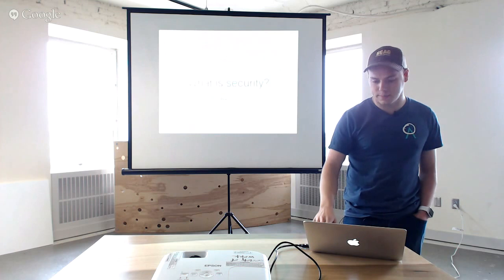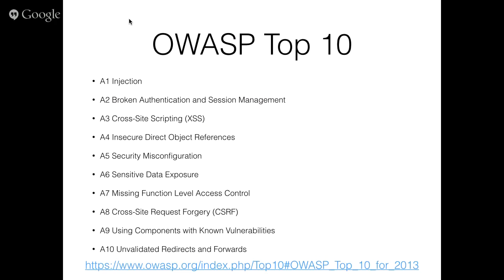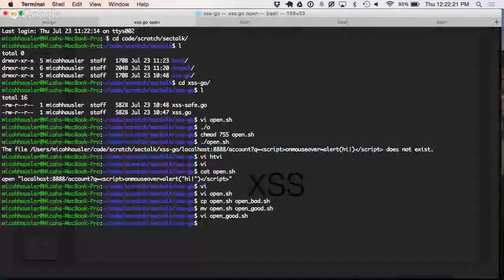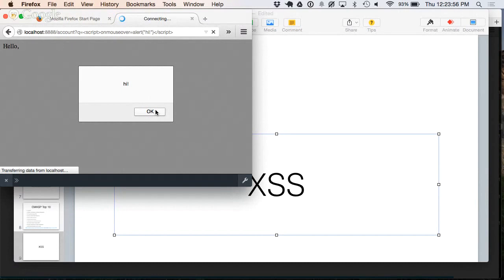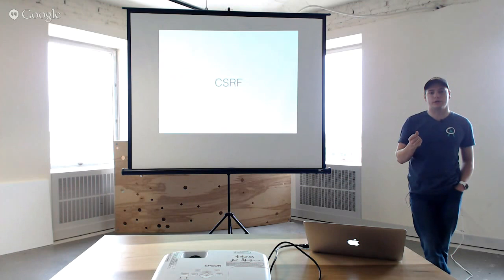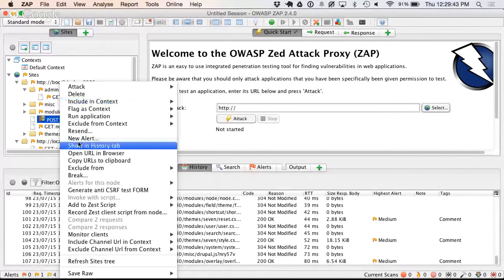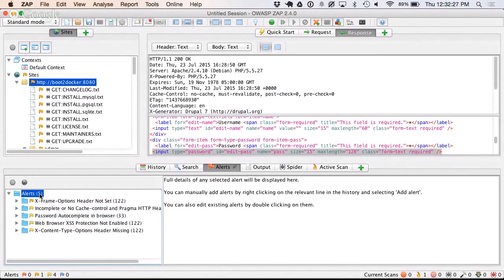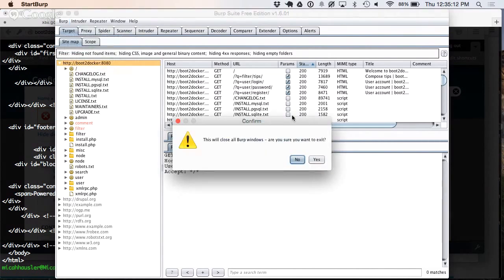Web Application Security and You: Intro to OWASP and Penetration Testing w/ Micah Hausler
Micah is a systems engineer at Ambition.  He's going to be taking us through each of the OWASP top 10 and outlining how we can check our own sites for vulnerabilities.